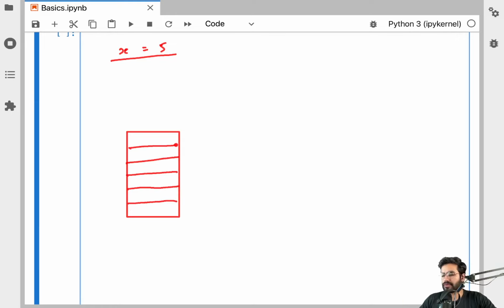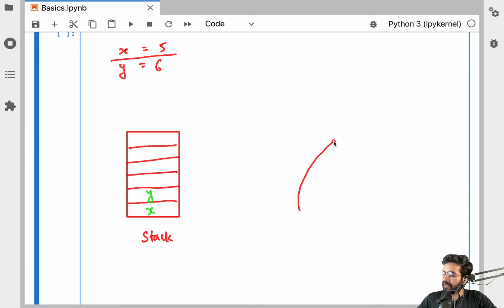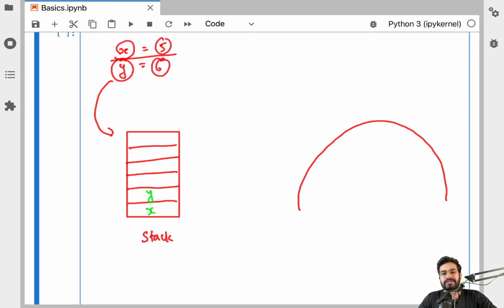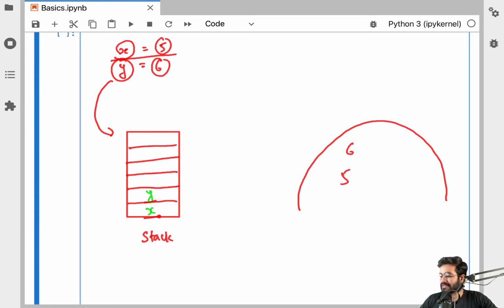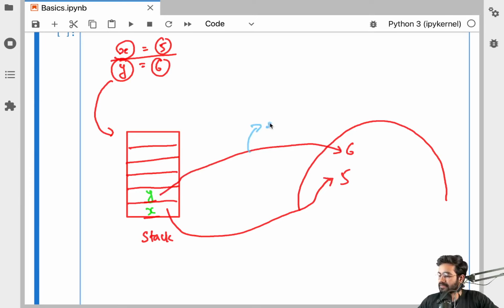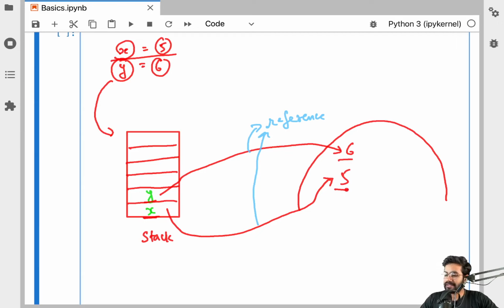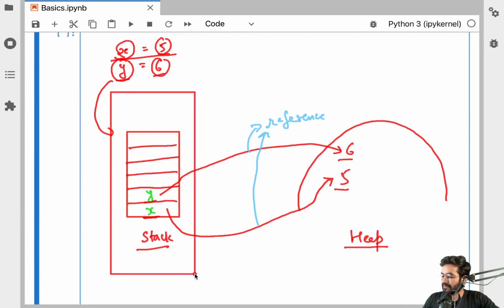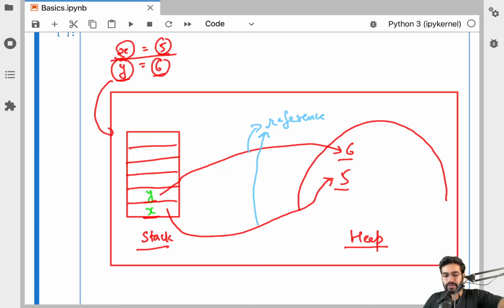Stack and Heap memory